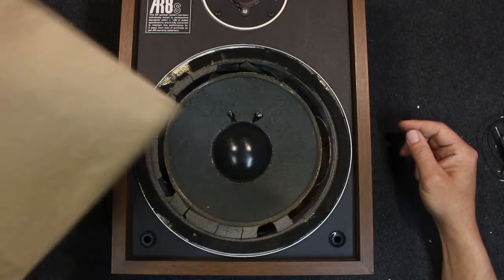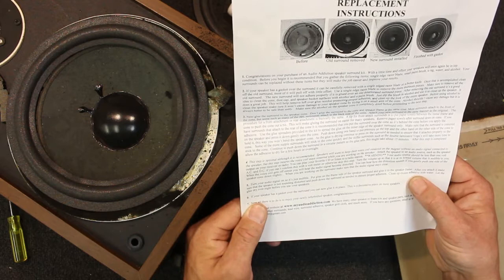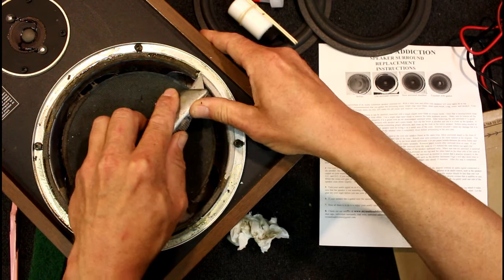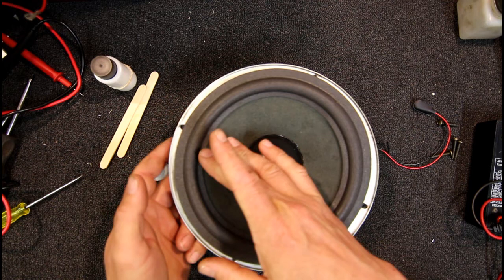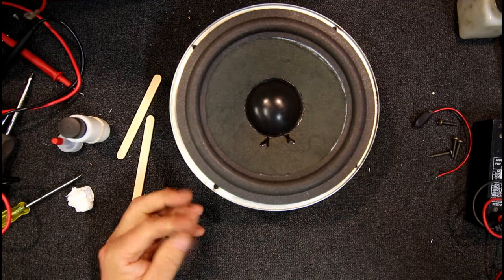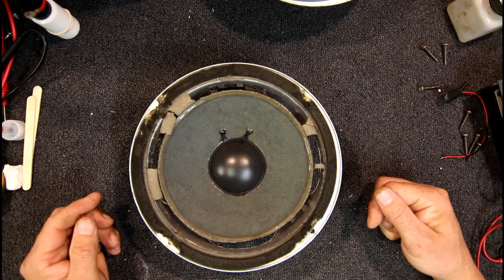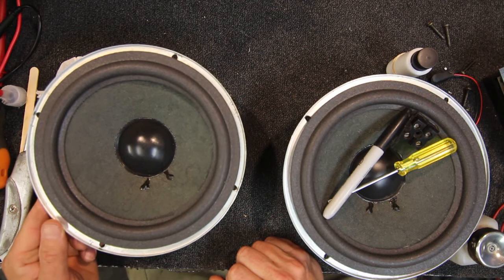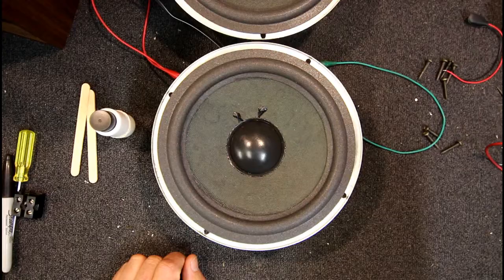Acoustic Research AR8 speaker foam surround replacement/ refoaming on woofers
I replace the deteriorated foam surrounds on the woofers. It was the first time I have refoamed a speaker, so a bit of a learning experience. It is a simple enough job that most people should be able to do it themselves.